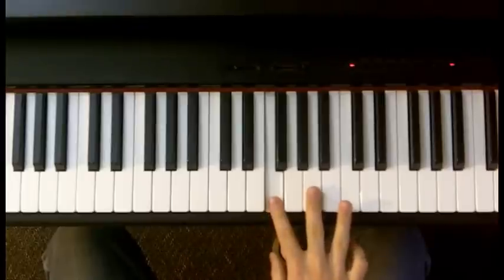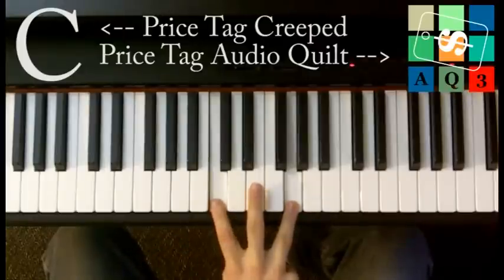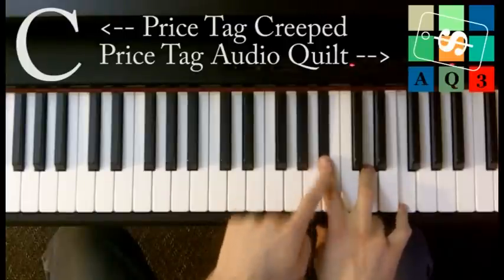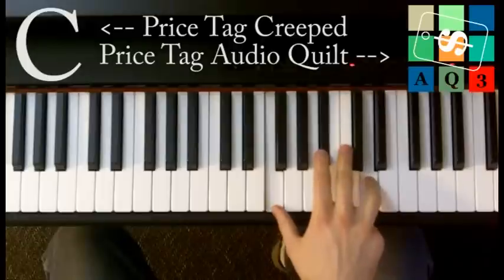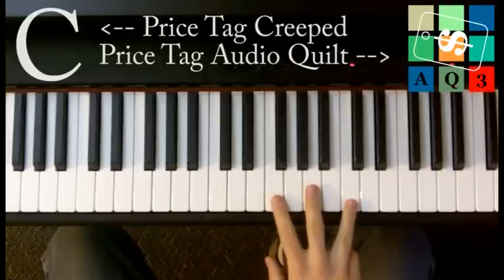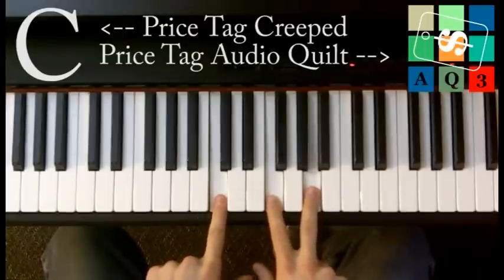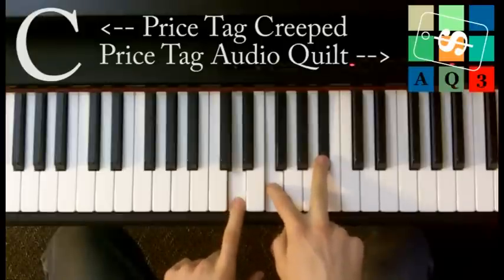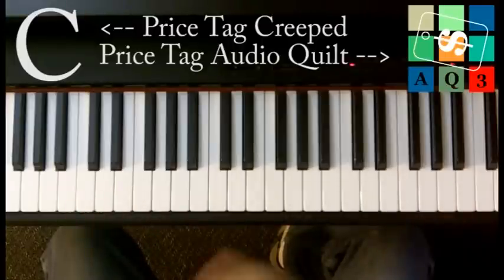How To Play "Price Tag" Piano Tutorial (Jessie J feat. B.o.B.)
In this piano tutorial I show you how to play "Price Tag" by Jessie J. If you would like a different piano lesson, leave a comment in the comment section or thumbs up an existing comment to let me know what songs you would like me to teach you. I can't promise that I'll be able to get to them but I will at least consider your recommendations.

I play mostly by ear and therefore don't have any sheet music to share with you for the songs I teach. Sorry about that. I don't think it would be legal for me to share those anyway even if I did have them. Not sure about that. (Is there a copyright lawyer out there who knows that answer to that question?)

I think this song is going to be huge - and it's super easy to play on the piano! I hope you like it.

Price Tag Lyrics and Chords:

(F  Am  Dm  Bb are just looped all the way through)

Seems like everybody's got a price,
I wonder how they sleep at night.
When the sale comes first,
And the truth comes second,
Just stop, for a minute and
Smile

Why is everybody so serious!
Acting so damn mysterious
You got your shades on your eyes
And your heels so high
That you can't even have a good time.

[Pre-chorus]
Everybody look to their left (yeah)
Everybody look to their right (ha)
Can you feel that (yeah)
We're paying with love tonight

[Chorus]

It's not about the money, money, money
We don't need your money, money, money
We just wanna make the world dance,
Forget about the Price Tag

Ain't about the (uh) Cha-Ching Cha-Ching.
Aint about the (yeah) Ba-Bling Ba-Bling
Wanna make the world dance,

[Jessie J - Verse 2]
Okay!
We need to take it back in time,
When music made us all UNITE!
And it wasn't low blows and video hoes,
Am I the only one gettin'... tired?

Why is everybody so obsessed?
Money can't buy us happiness
Can we all slow down and enjoy right now
Guarantee we'll be feeling Alright.

[Chorus]

[B.o.B]
Yeah yeah
well, keep the price tag
and take the cash back
just give me six strings and a half step.
and you can keep the cars
leave me the garage
and all I..
yes all I need are keys and guitars
and guess what, in 30 seconds I'm leaving to Mars
yes we leaving across these undefeatable odds
its like this man, you can't put a price on the life
we do this for the love so we fight and sacrifice everynight
so we aint gon stumble and fall never
waiting to see, a sign of defeat uh uh
so we gon keep everyone moving their feet
so bring back the beat and everybody sing
it's not about...

[Chorus]

[Jessie J -Outro]
Yeah, yeah
Oo-oooh